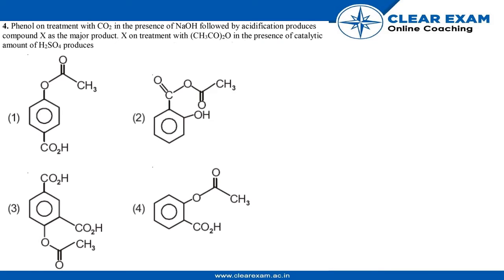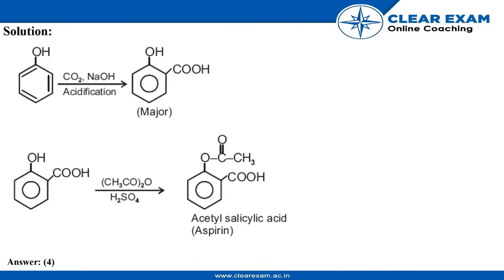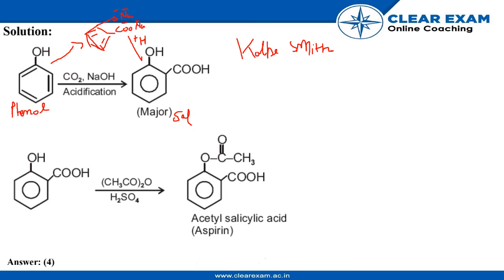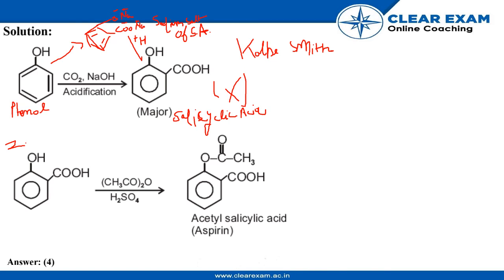JEE Mains Previous Year Paper 2018 | January-Shift 1 | Chemistry | ClearExam | Question 04